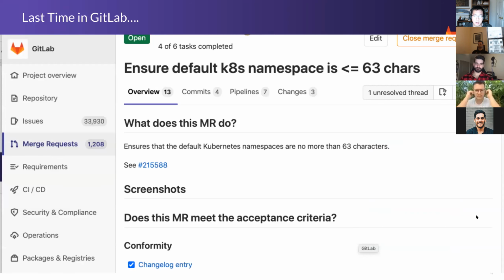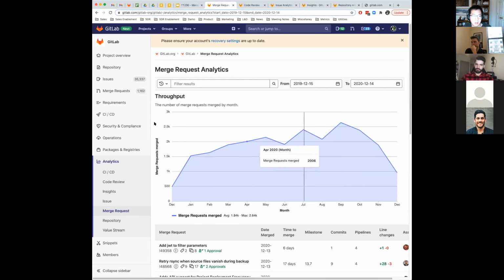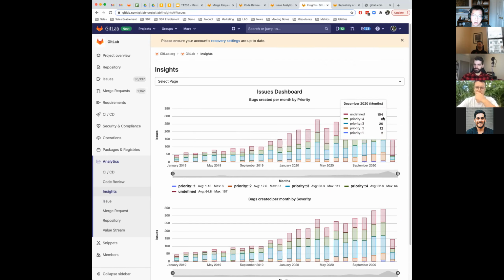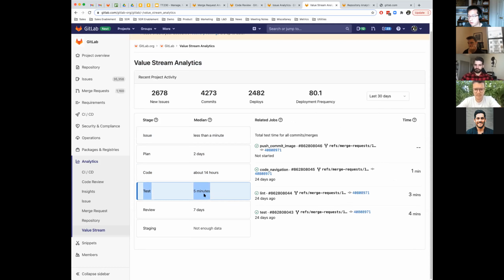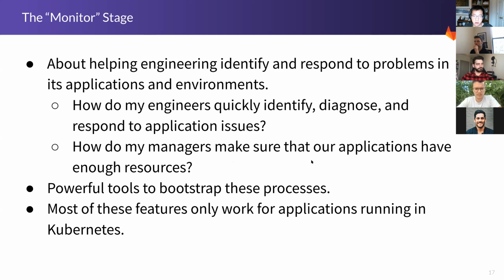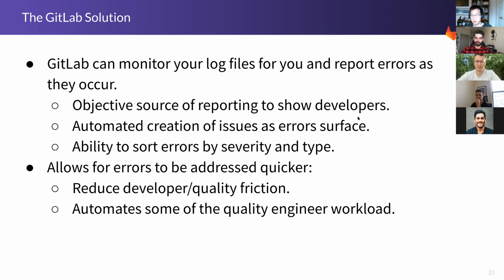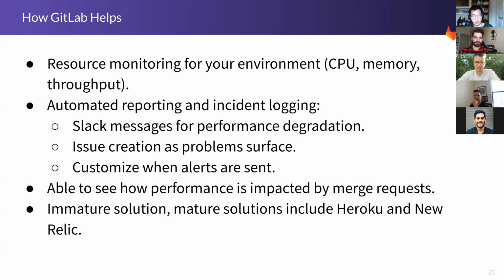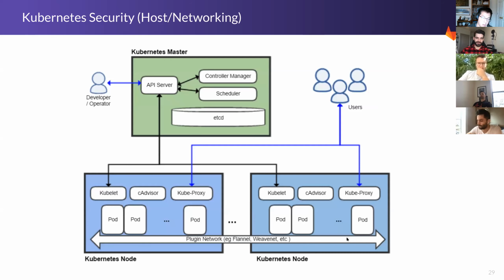TT230: GitLab Manage, Monitor, and Protect